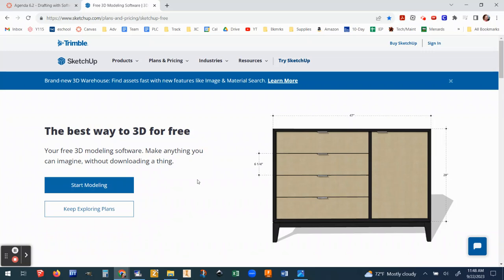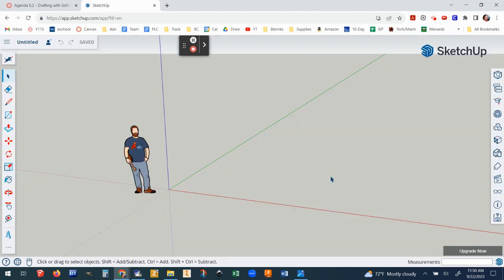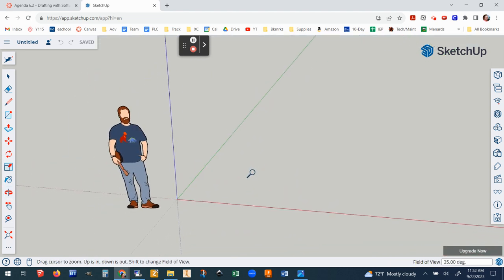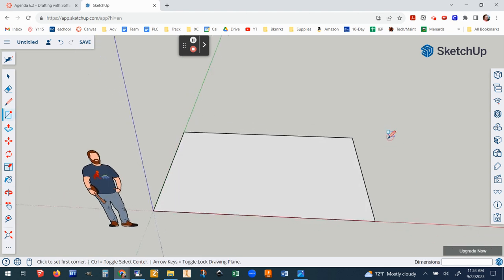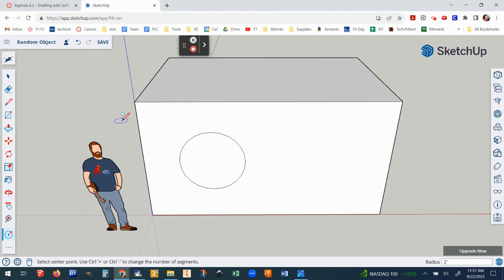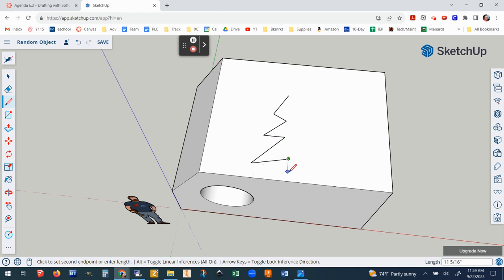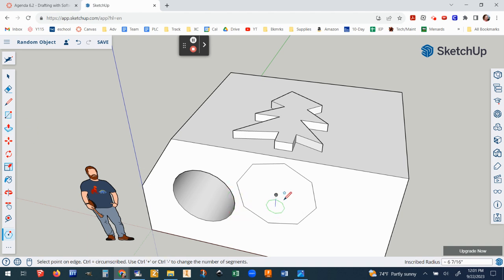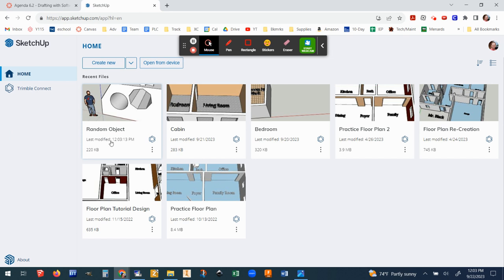SketchUp : Random Object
Try out the SketchUp software for the first time!